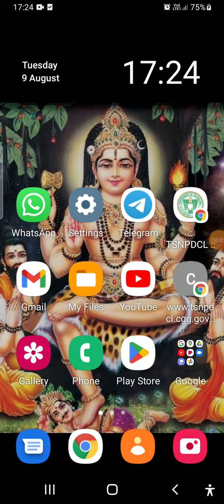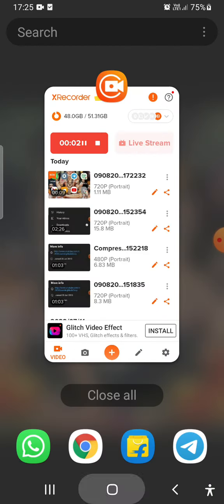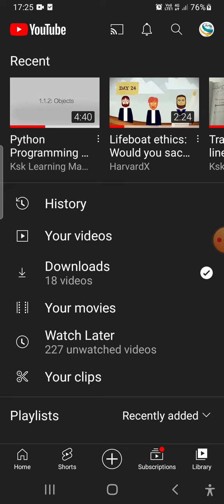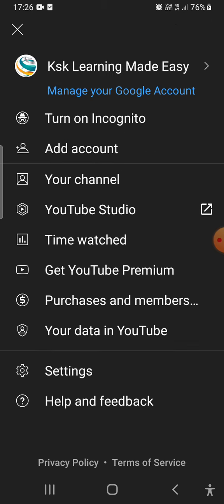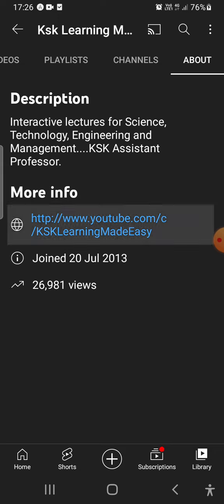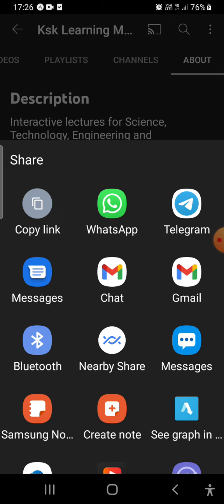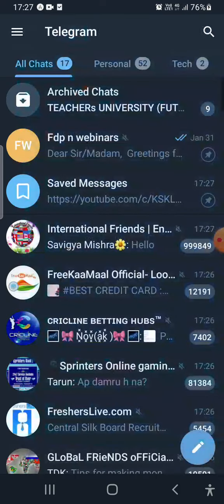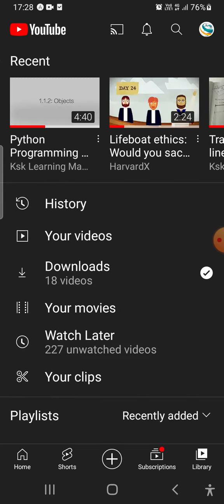Easy way to Know your YouTube channel link within a minute using your mobile phone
Easy way to find your YouTube channel link using your mobile phone within a minute.